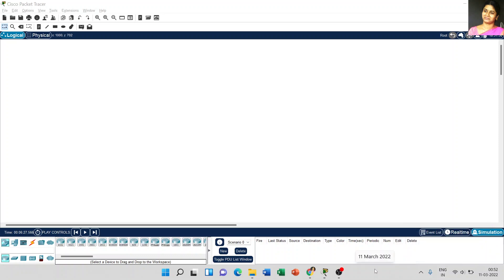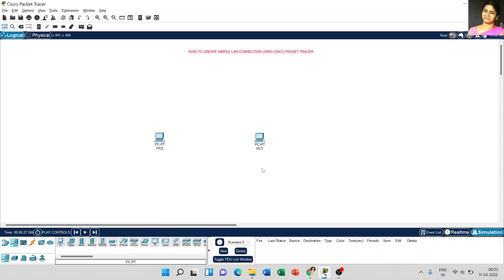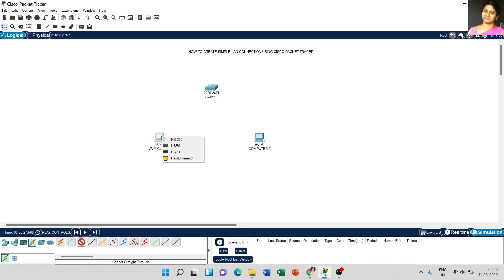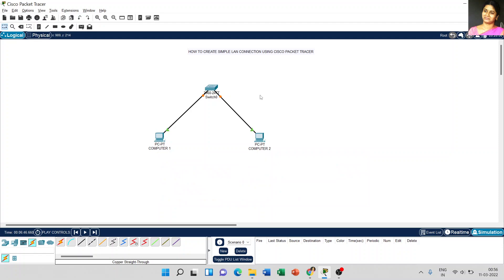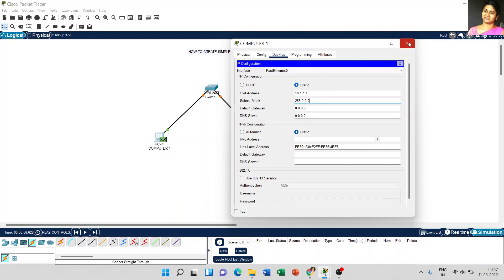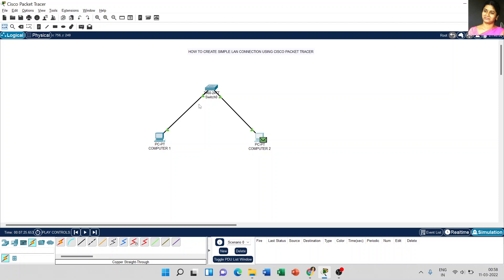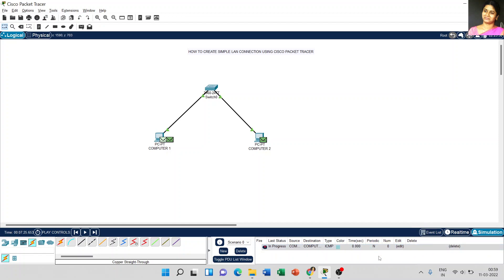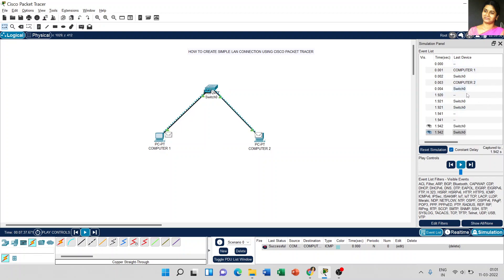Create Simple LAN Connection - Lecture 1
This video covers how to create simple LAN connection using Cisco Packet Tracer. It uses 2 computers and 1 switch to create simple LAN connection.